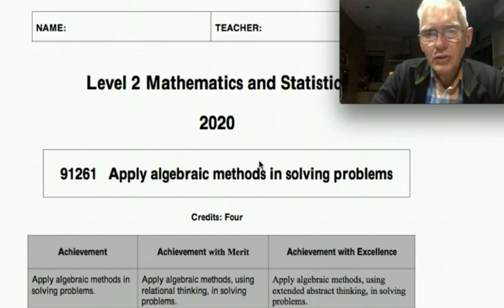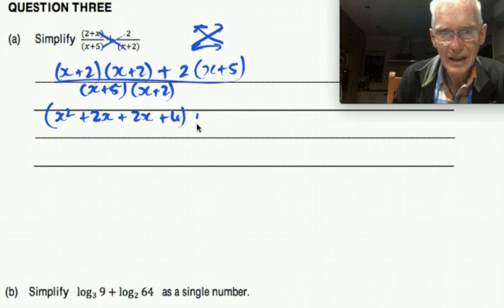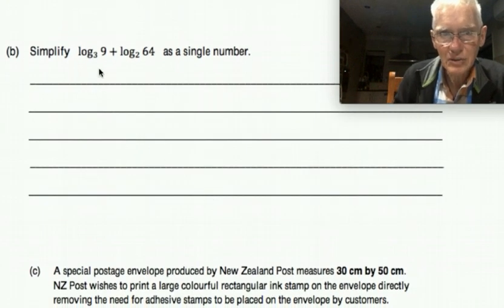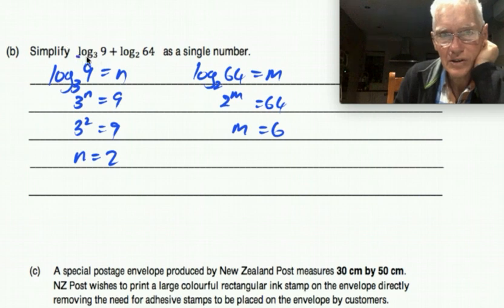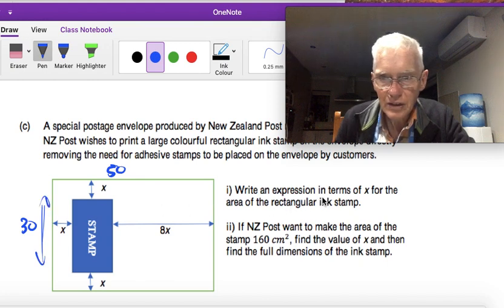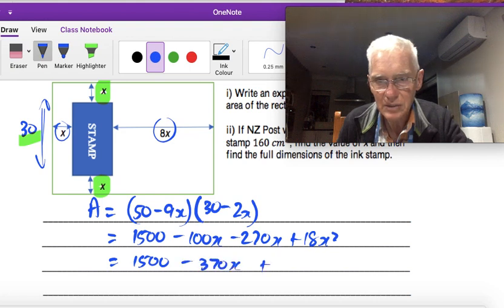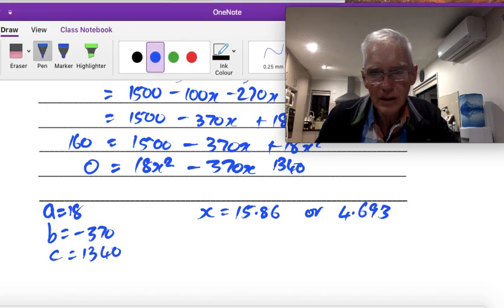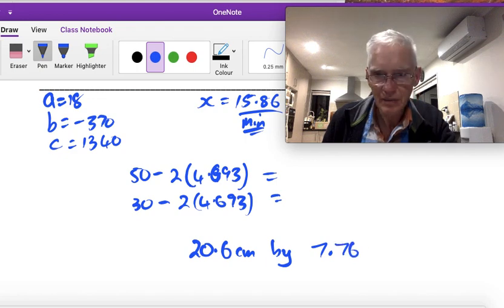Algebra Level 2 Exam 2020 Question 3 A and M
2020 September Algebra Exam Question 3 Achieve and Merit questions only.